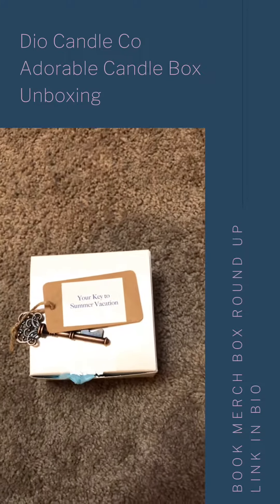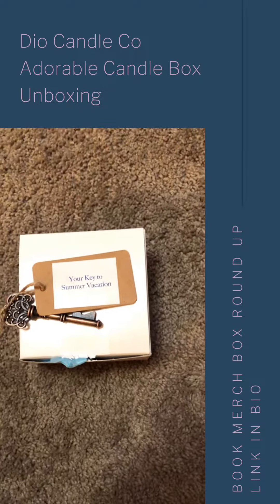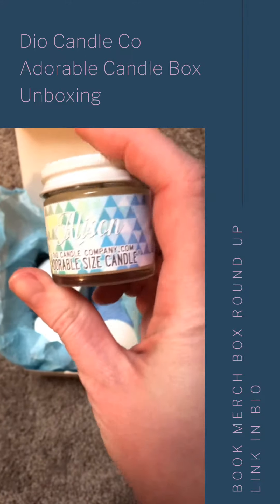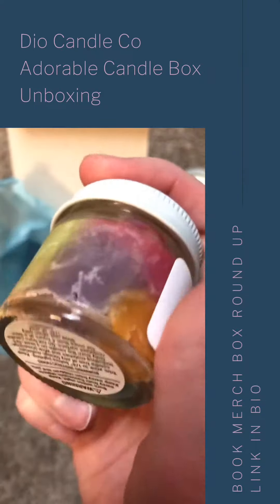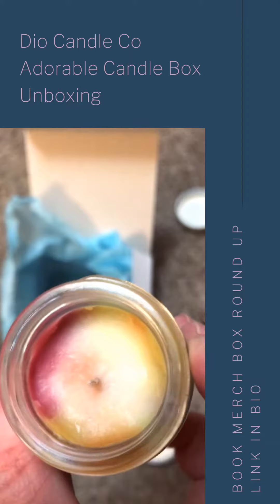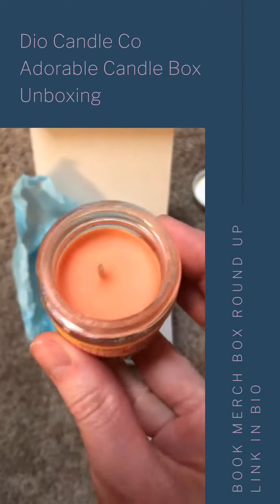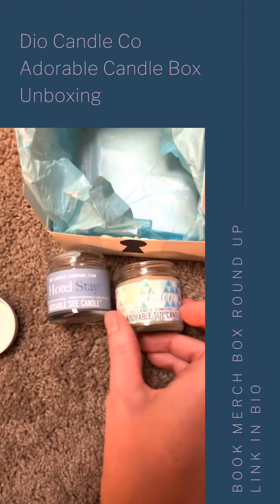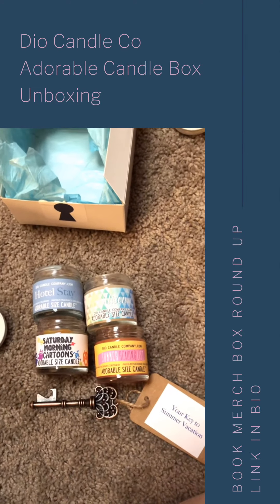Summer Vacation Box by Dio Candle Company (July 2019)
Looking for affordable candle subscription box? Dio Candle Box needs to be on your radar! For $20 (including shipping in the US), you get 4 candles and a small on theme gift. The candles are so adorable. 😍

July was all about Summer vacation!

Thanks to Dio Candle Company for the review box.